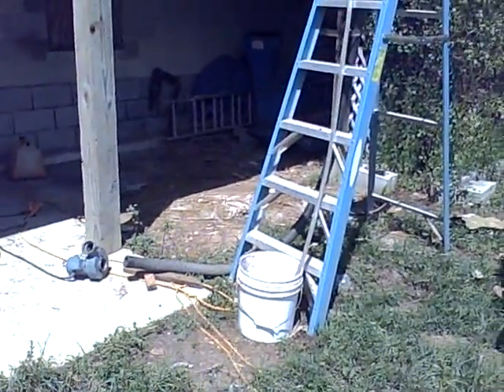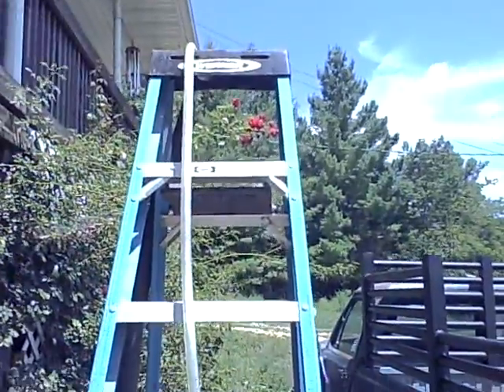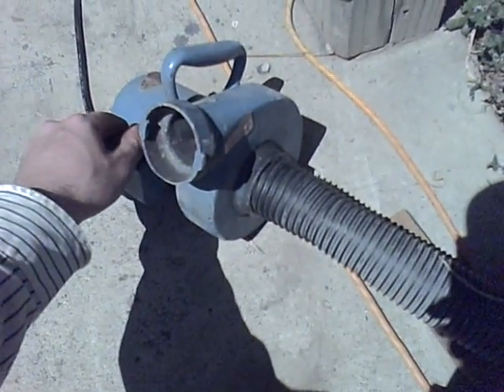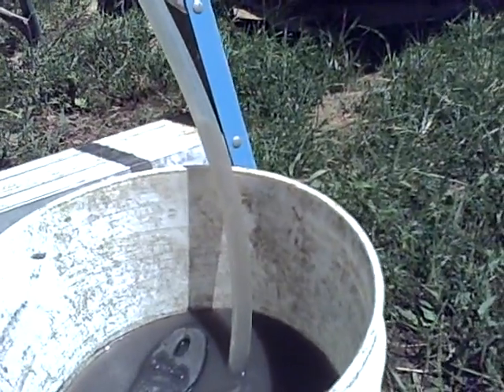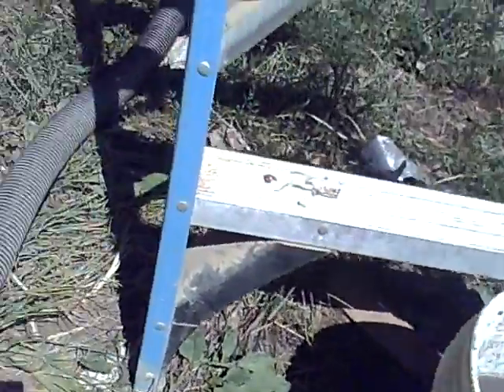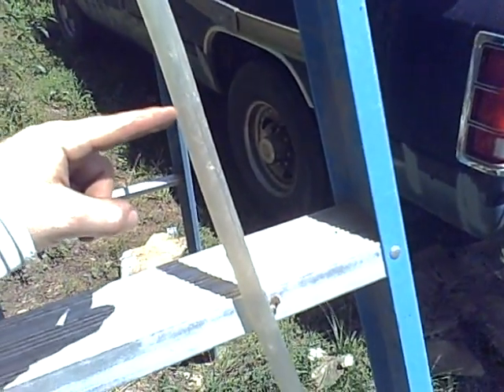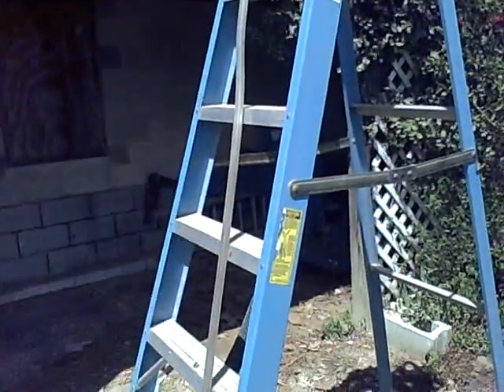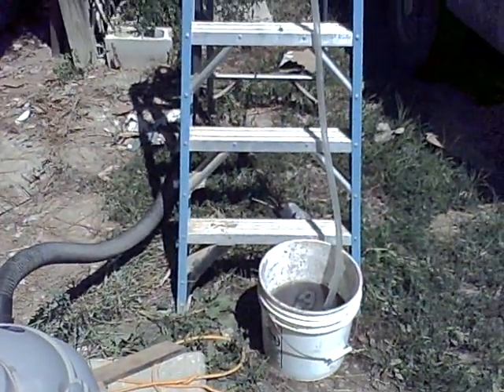Water column using blower and shopvac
I test the suction ability of a small blower and a shopvac using a water column gauge. Big difference in the two.